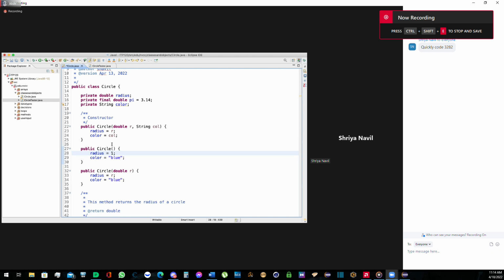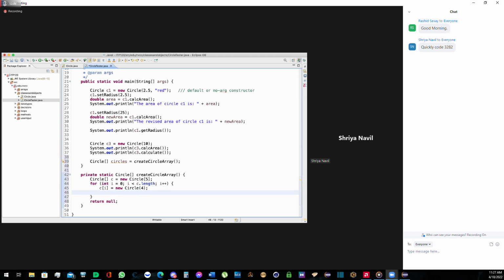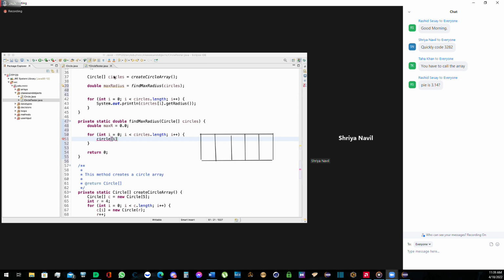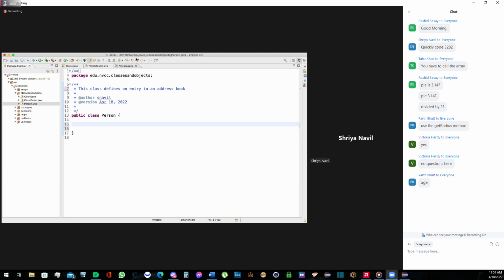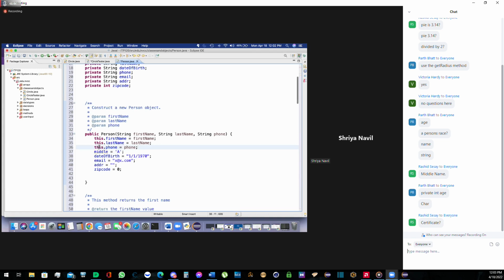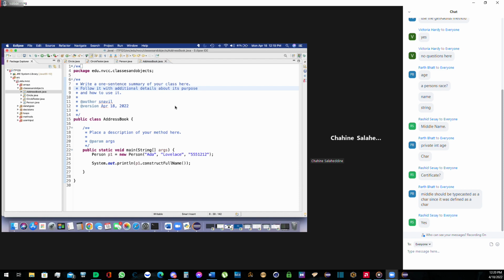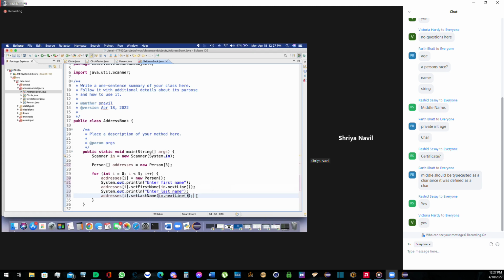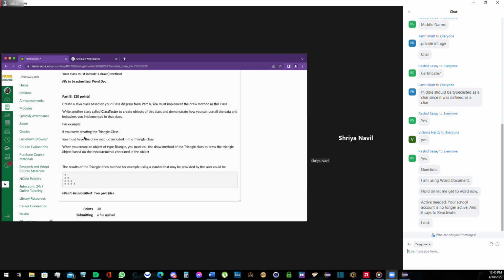unknown 2022 04 18 11 14